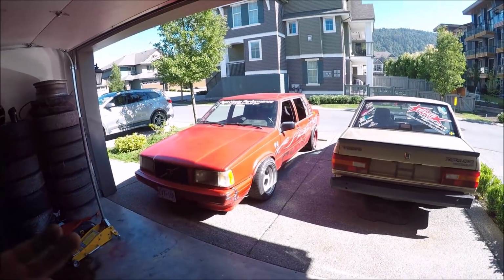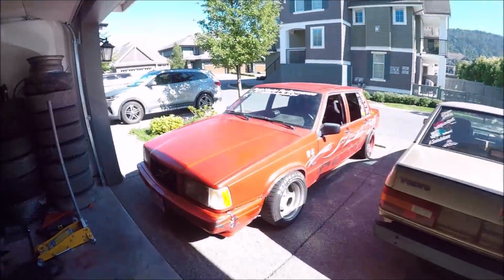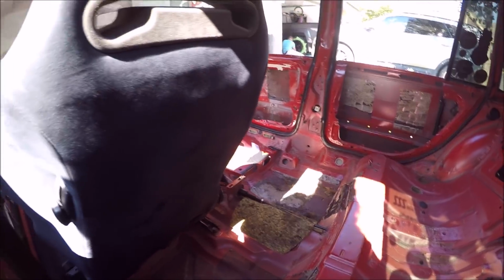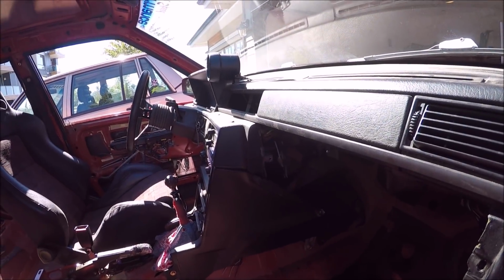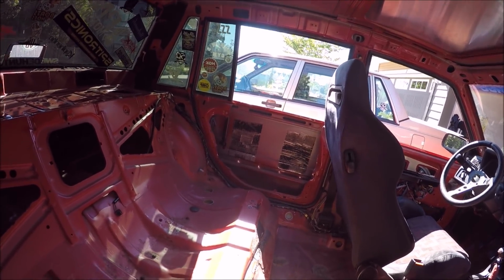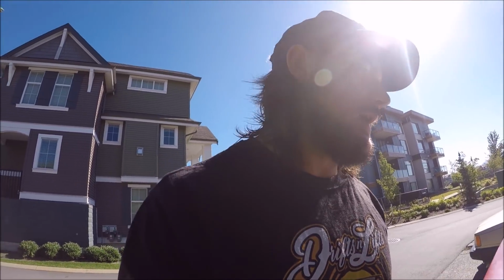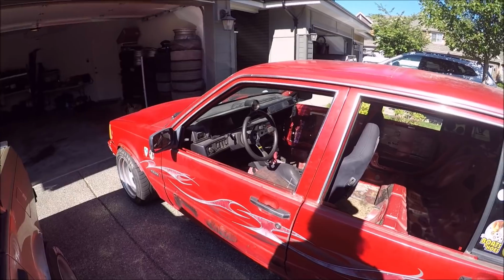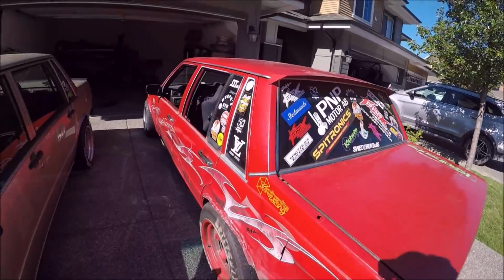MY VOLVO 740 WEIGHS AS MUCH AS AN AE86?!